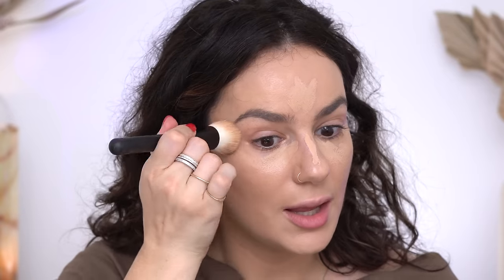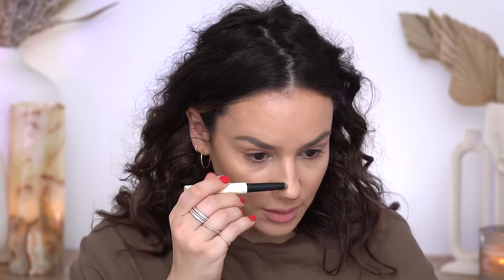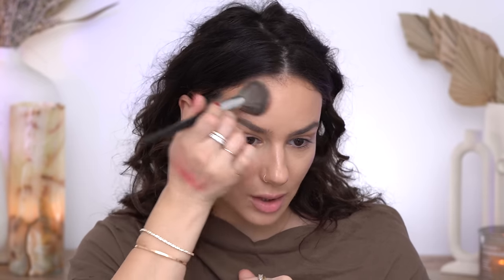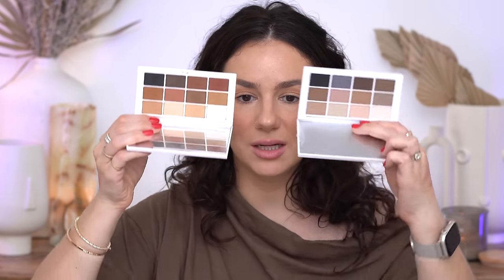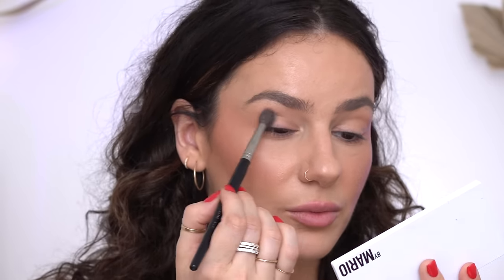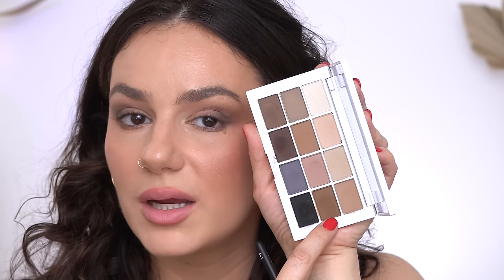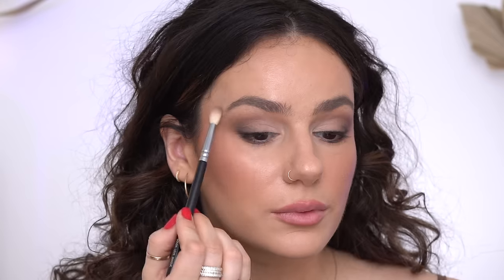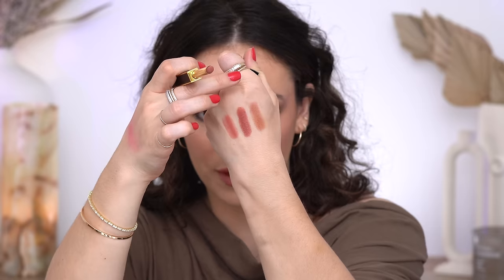GRWM: NEW & OLD - Makeup By Mario NEUTRAL PALETTE, Haus Labs BLUSHES, Cle De Peau FOUNDATION & More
✨Products Used:
HAUS LABS: Color Fuse Blush Powder : French Rosette & Fire Moon

Tom Ford: Slim Lip Cream - Iconic Nude, Open Back & 100 100

Cle De Peau: Beauté Radiant Natural Foundation- O20 & O40

TOM FORD: Shade And Illuminate Cream Contour Duo- 01

➡️Hourglass 10% offCODE: TANIA
** Using my links supports my channel. Thank you🥰**

00:00 Intro
01:11 Primer
02:15 Foundation
04:38 Concealer
08:19 Bronzer
10:04 Haus Labs Blushes
17:55 Makeup by Mario Neutral Palette
30:06 Tom Ford Slim Lip Cream
33: 54 FInal Thoughts